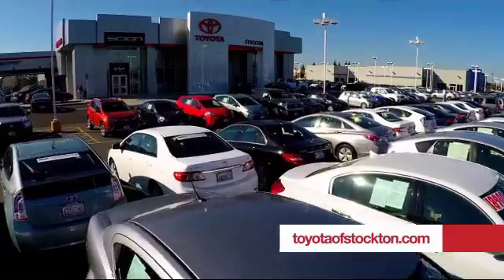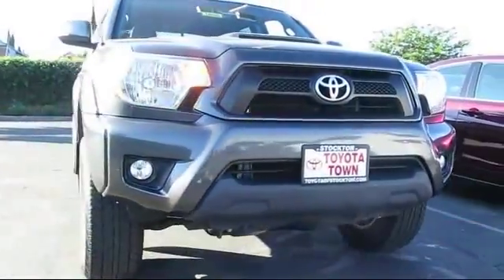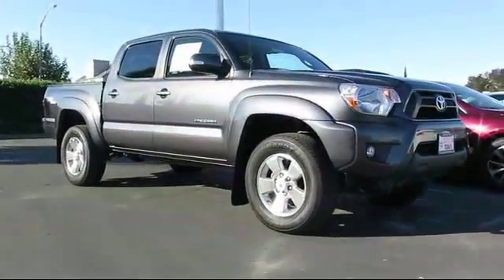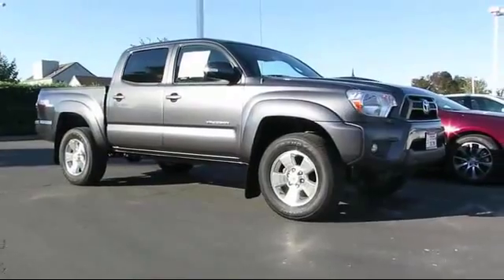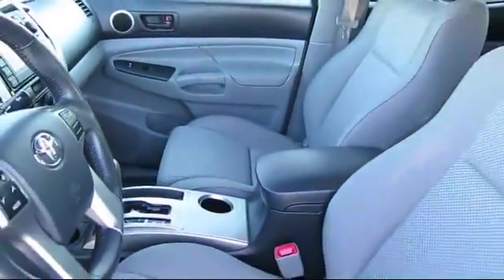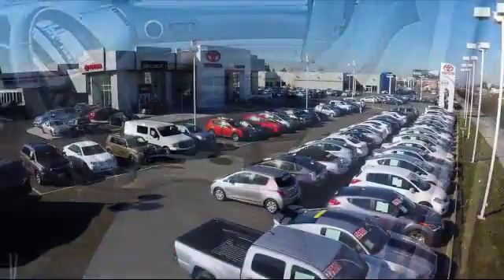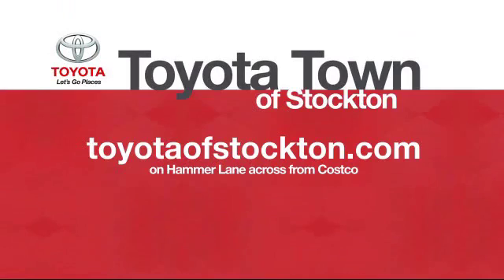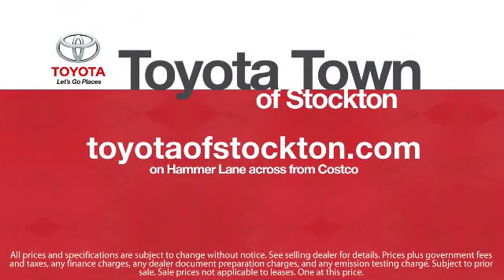2013 Toyota Tacoma Double Cab PreRunner Stockton Lodi Manteca Sacramento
2013 Toyota Tacoma Double Cab PreRunner Stock Number: 14026 Vin:5TFJU4GN8DX047646.

Toyota Town
2150 E. Hammer Lane